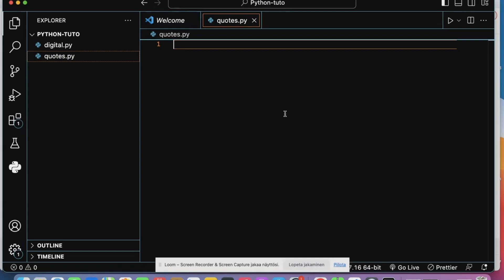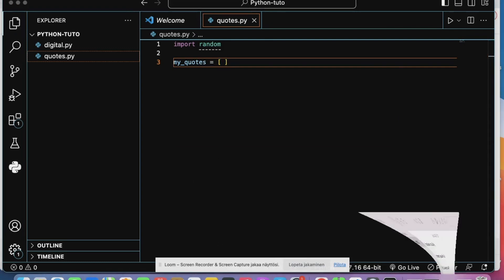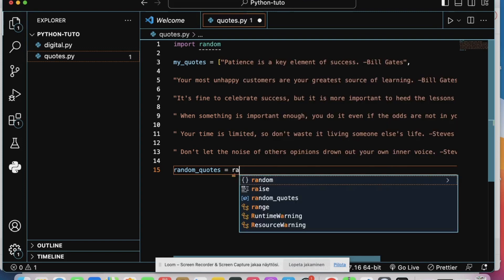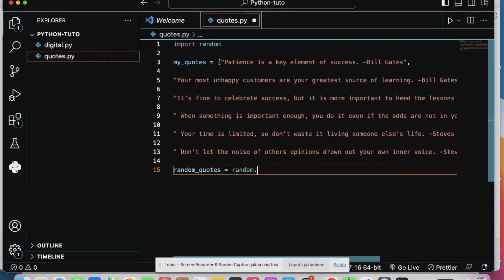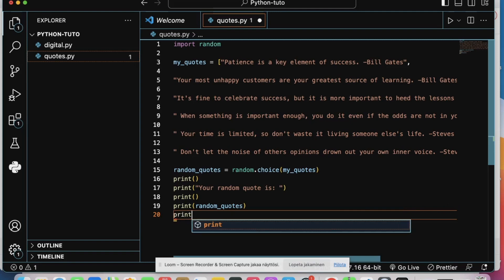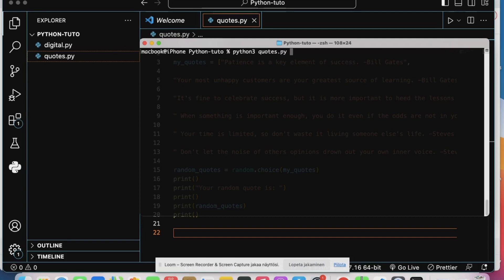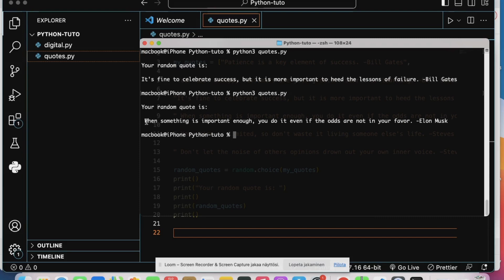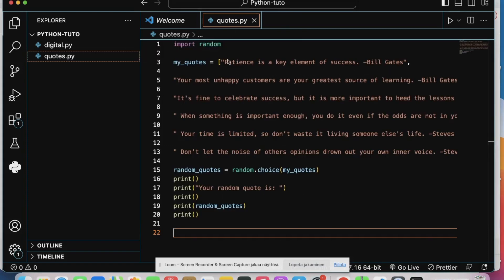How To Make a Simple Quotes Generator using Python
Hello guys, in this video we'll make a quotes generator program using a few lines of python. Let's get coding together!